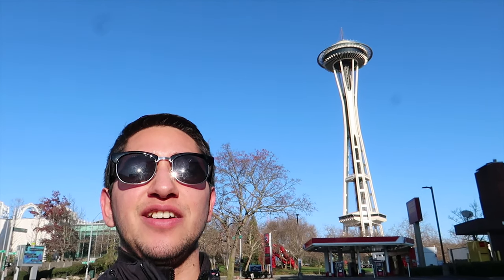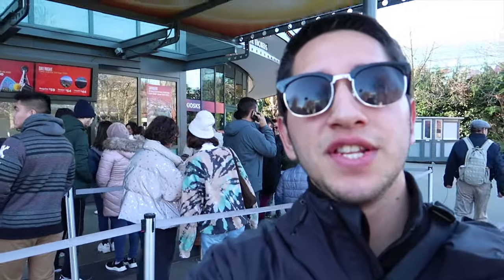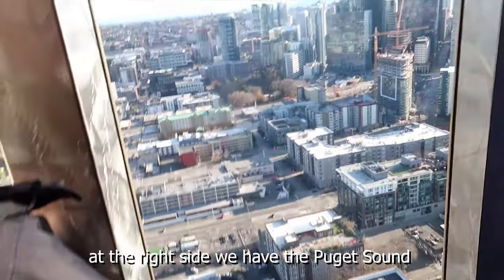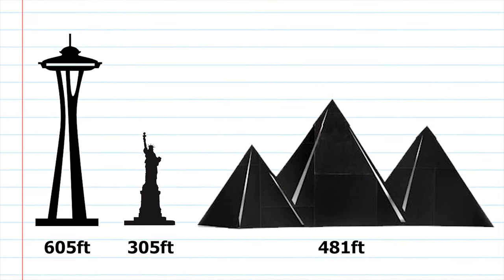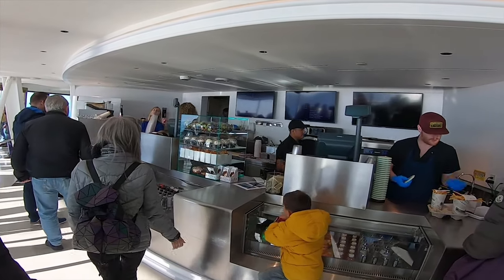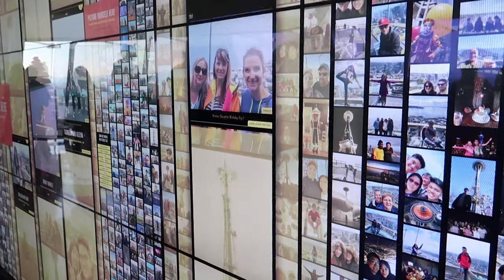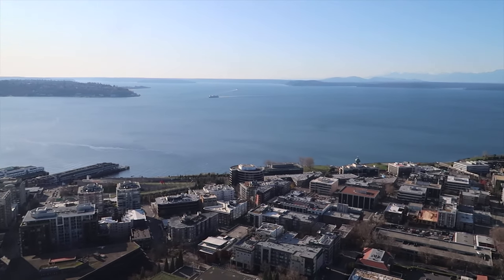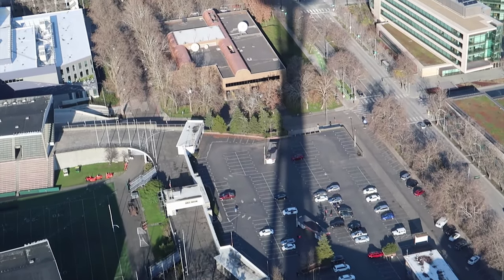How to Visit the Seattle SPACE NEEDLE??? Things to Do Seattle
Today I visit the SPACE NEEDLE in SEATTLE WASHINGTON, one of the most recognizable landmarks in the world and a treasured Seattle icon. We learn a little bit about its history, then proceed to explore the different areas of the tower, including the LOUPE - a section with a rotating glass floor and glass walls that provide an amazing view, the cafe, and the SKYRISERS - inclined benches that provide even more amazing views!!!

Silent Partner - Close My Mouth